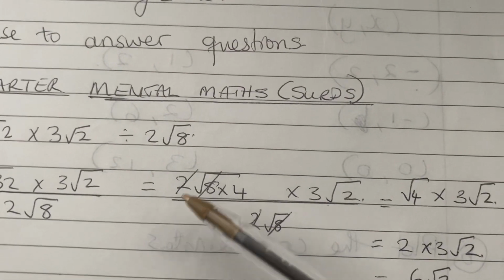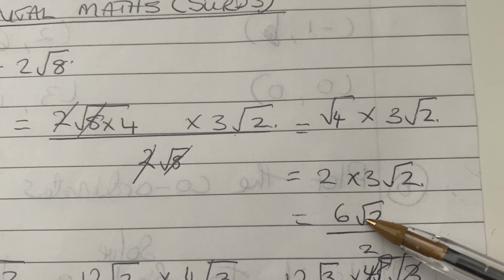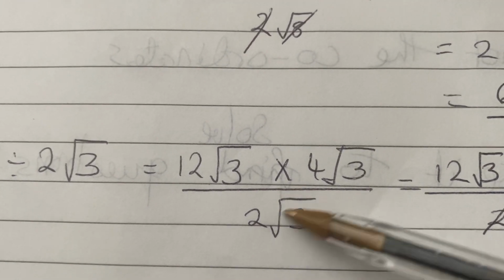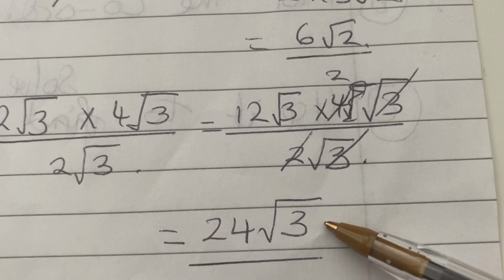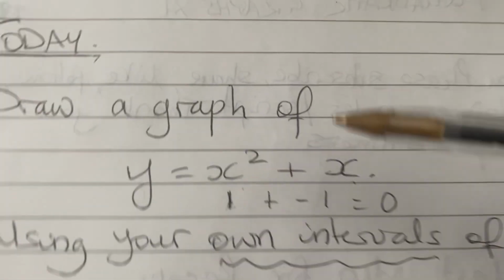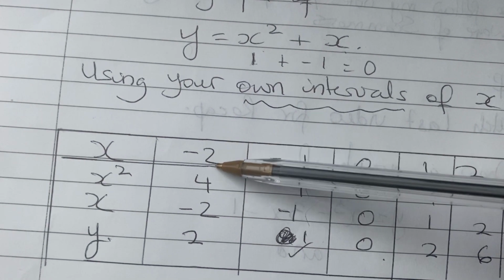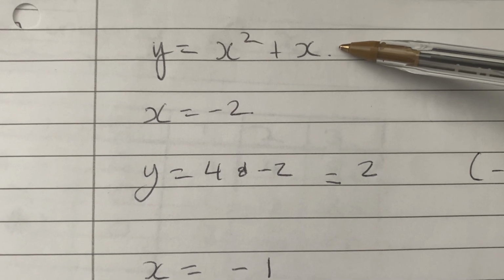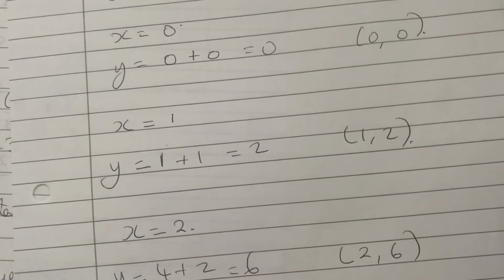GCSE MATHEMATICS - GRAPHS/ QUADRATIC GRAPHS/MANIPULATIONS XI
GCSE MATHEMATICS - GRAPHS/QUADRATIC GRAPHS/MANIPULATIONS IX.